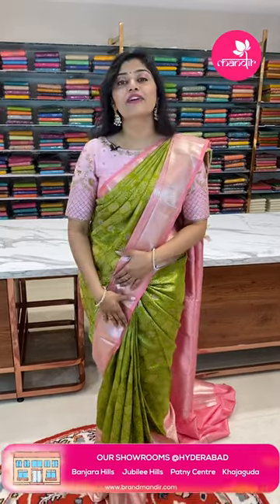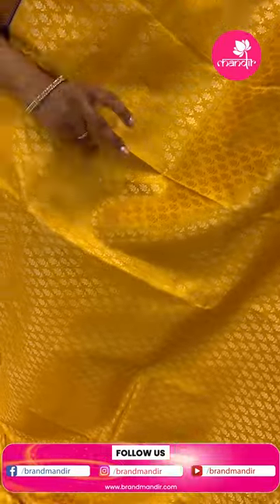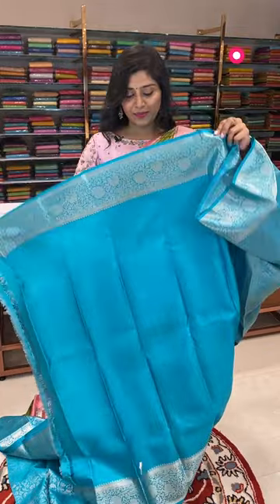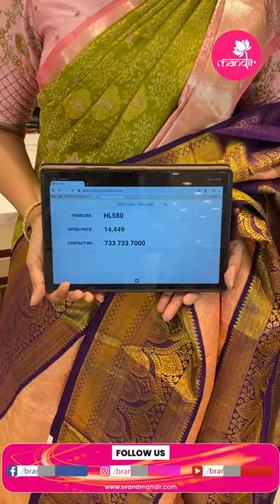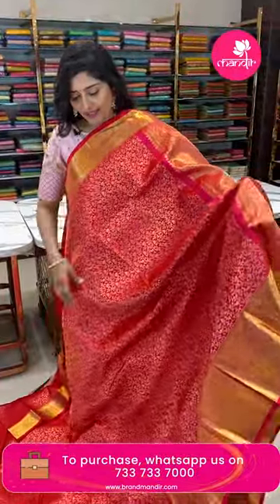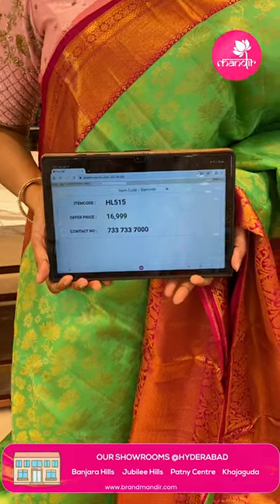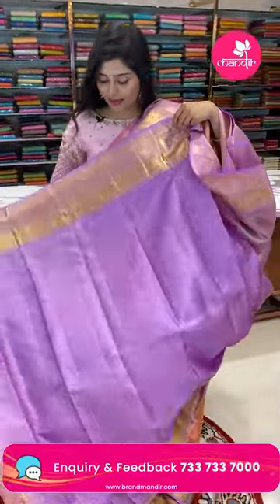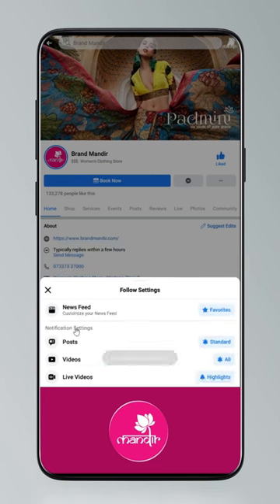Kanchi Pattu Sarees | Brand Mandir Sarees LIVE